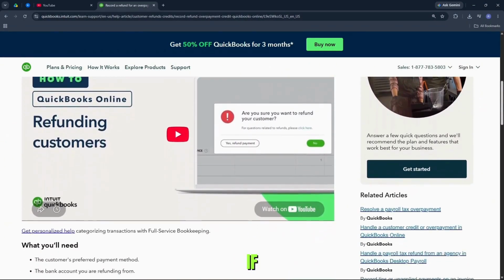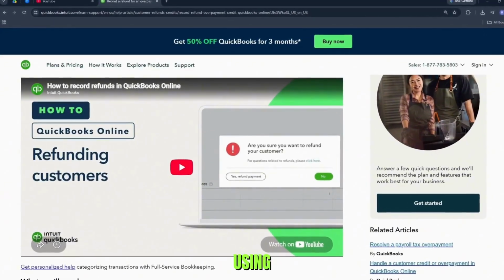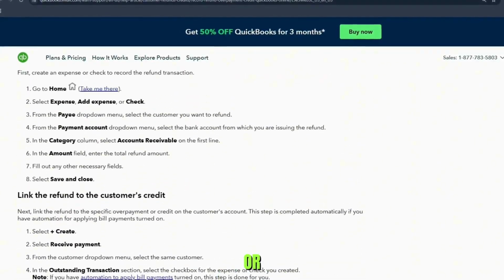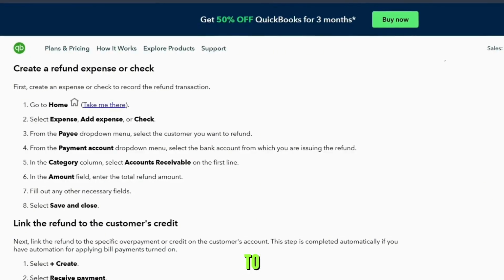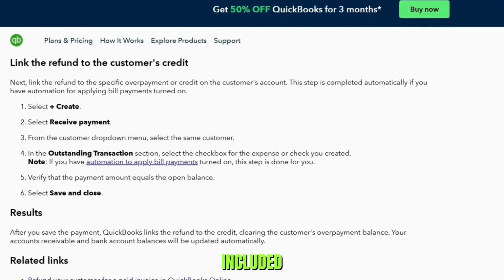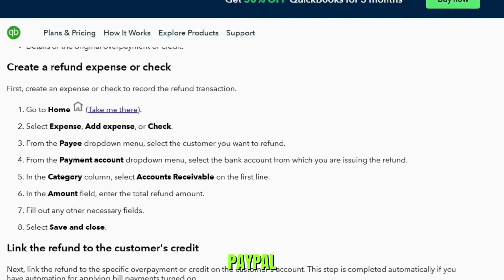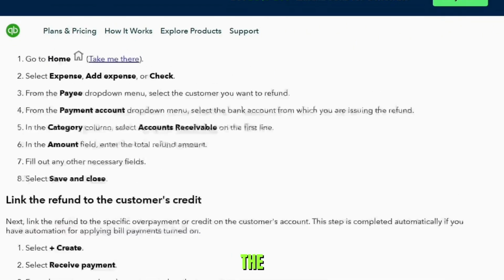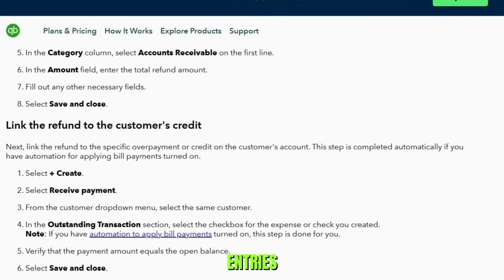How to Record Refunds in QuickBooks Online (2026) | Customer Refund Guide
Need to record a customer refund in QuickBooks Online? In this quick 2026 tutorial, you'll learn how to properly record and track refunds so your books stay accurate.

This video shows you how to create a refund receipt, process a customer refund, apply the refund to the correct transaction, and review your records in QuickBooks Online.

If you're searching for How to Record Refunds in QuickBooks Online, QuickBooks Online customer refund, refund receipt QuickBooks, QuickBooks Online refund tutorial, QuickBooks 2026, or QuickBooks Online guide, this video will help you.

Quick Tip: Make sure you choose the same customer, payment method, and account used in the original transaction to keep your financial records accurate.

Timestamps

0:00 – Introduction
0:14 – Open Refund Options
0:36 – Create a Refund Receipt
0:58 – Save & Apply the Refund
1:14 – Review the Refund Transaction
1:23 – Conclusion